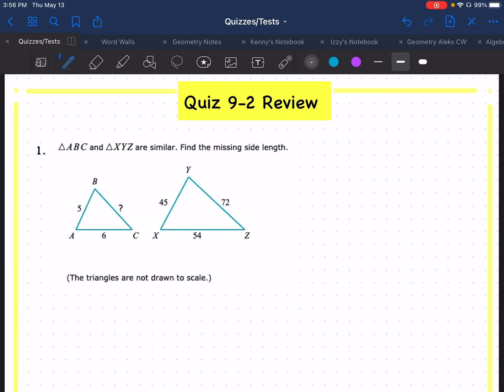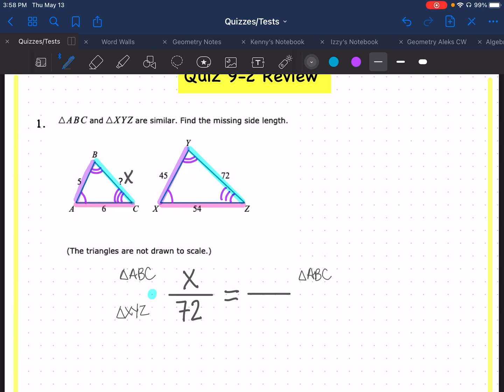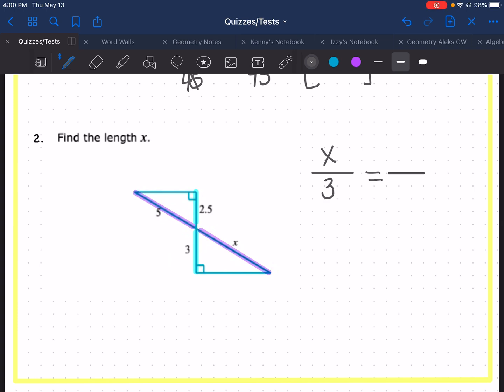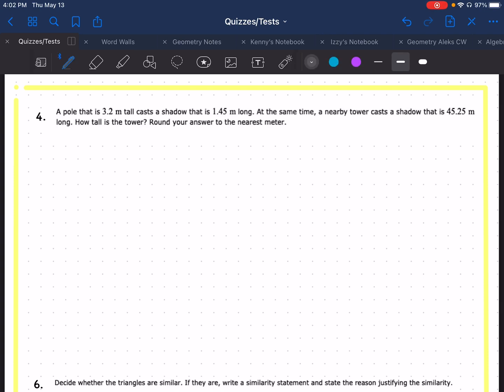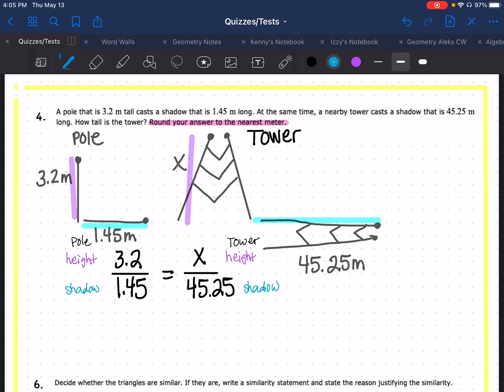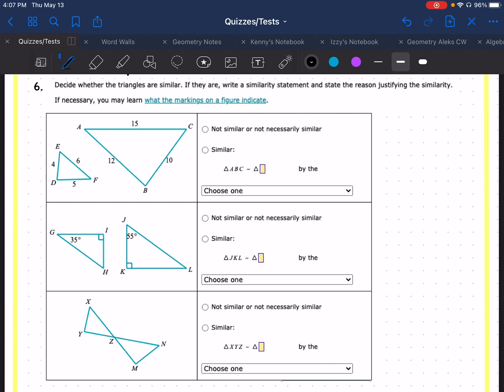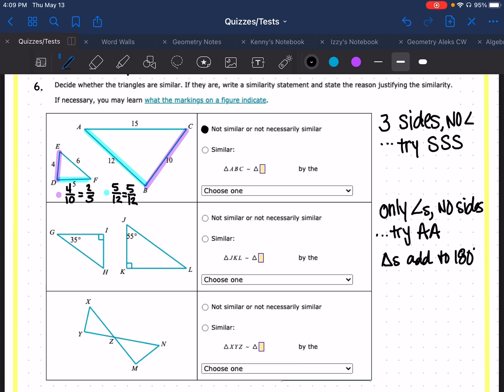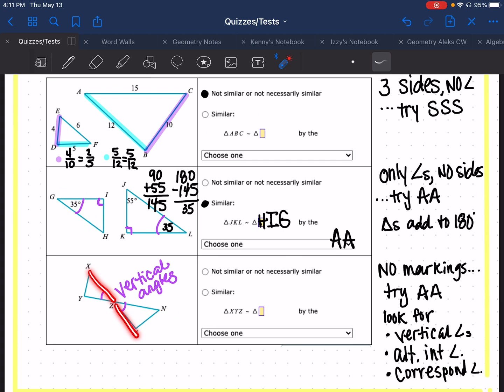Geom Quiz 9-2 Review